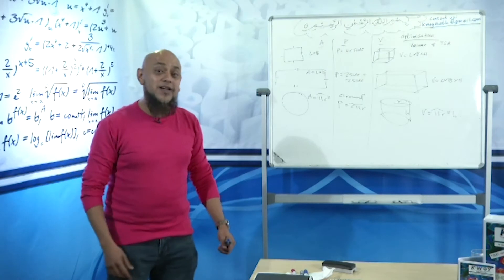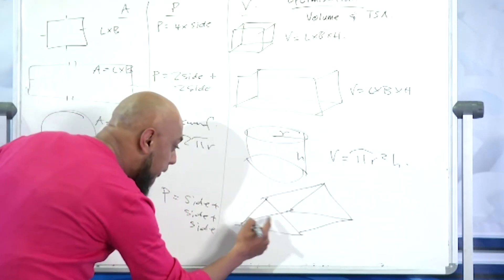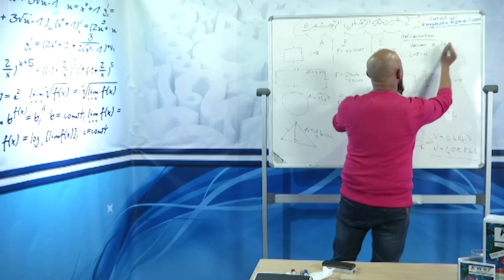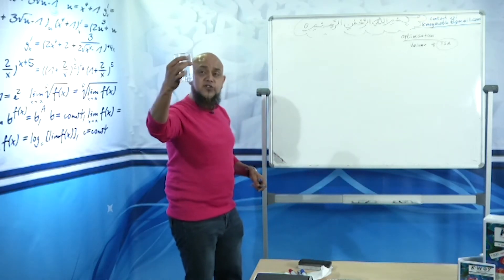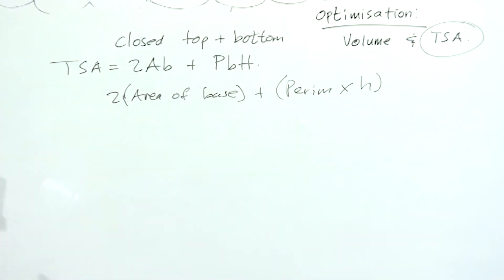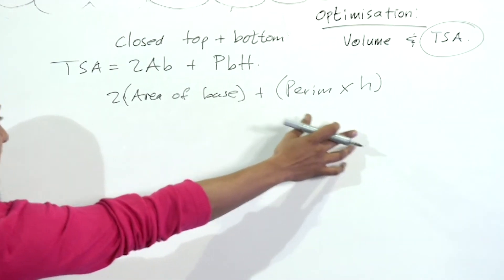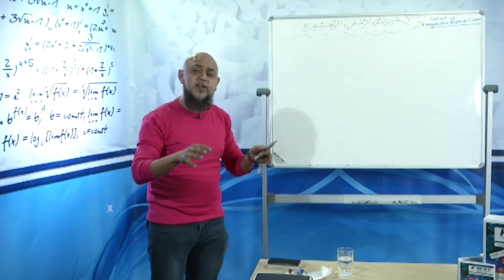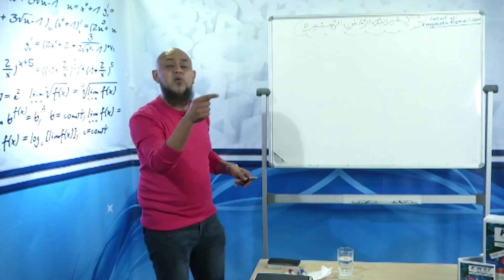ITV Math show Ep8 Optimisation part2 part 3